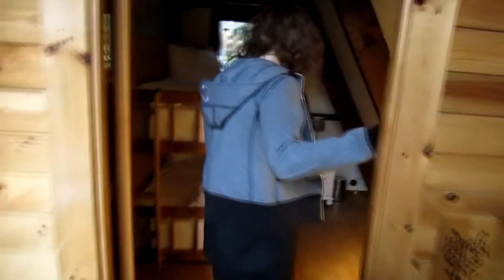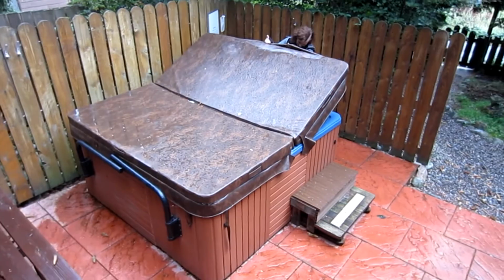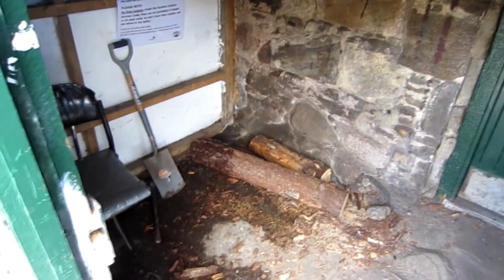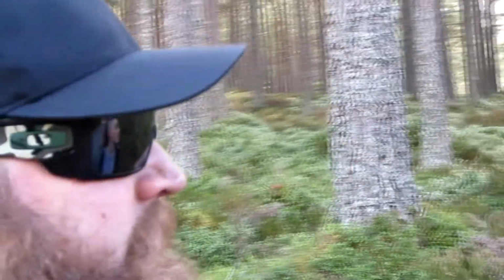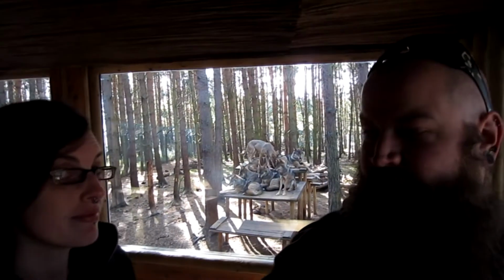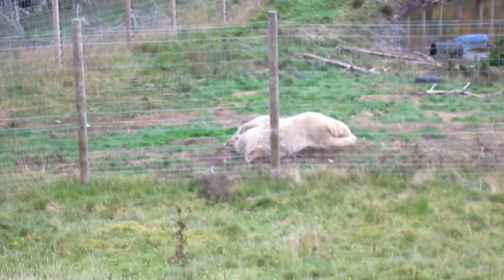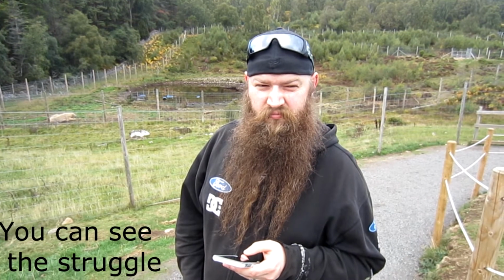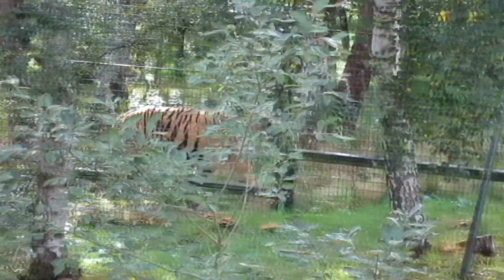Honeybeard Roadtrip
We went on a trip up north to the wolf lodge and to see the wolves